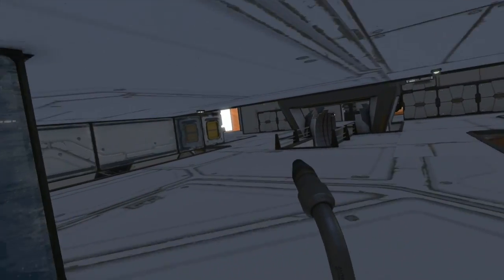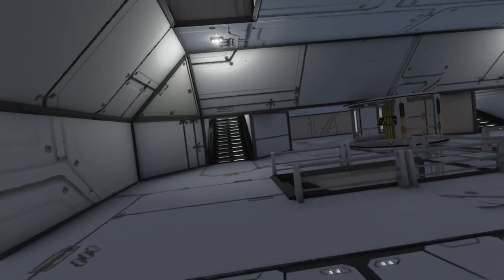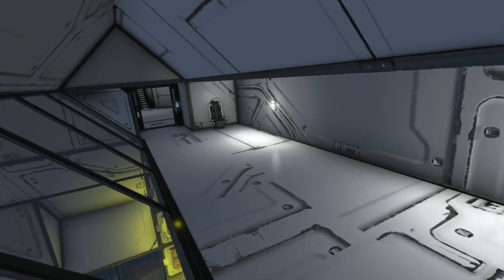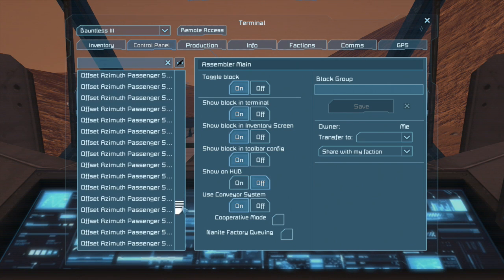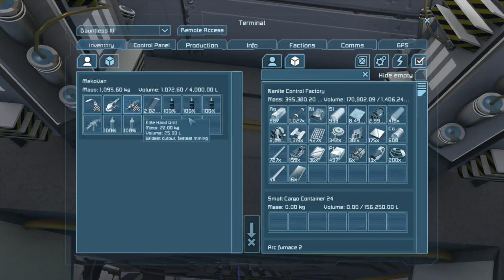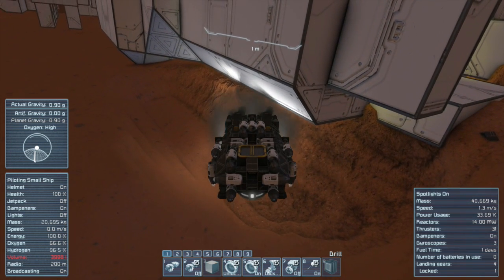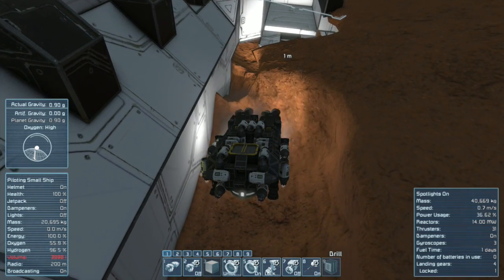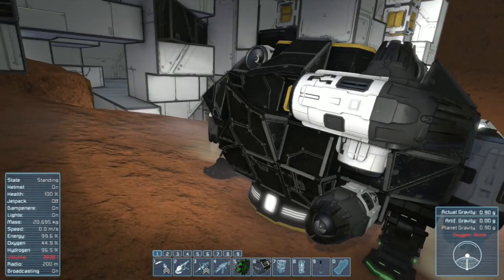Space Engineers - Castaway 18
spending the day working on that ship I found. I am going to dig it out and rebuild it. I might try to fly it back.